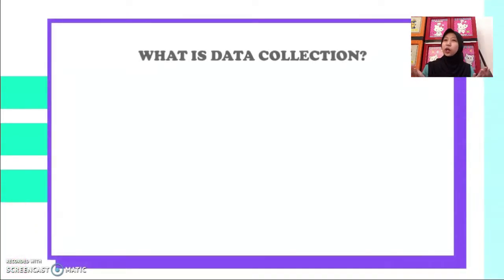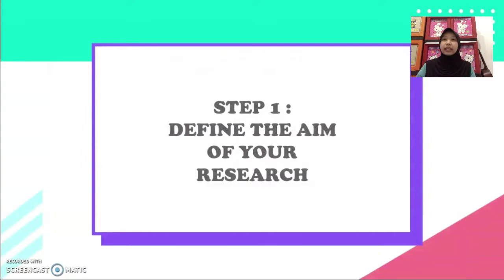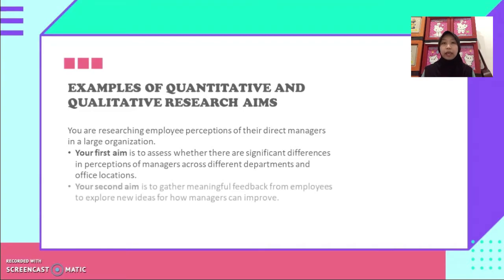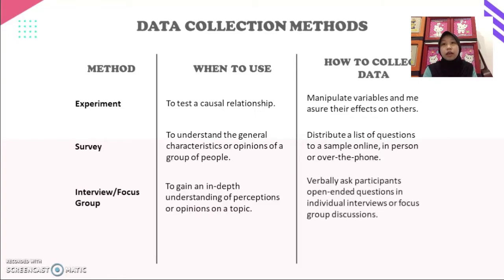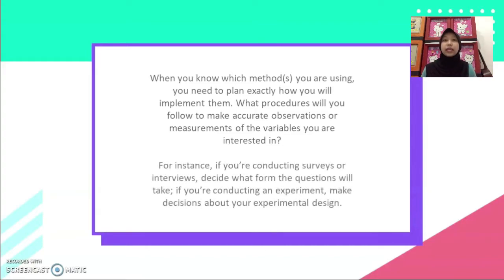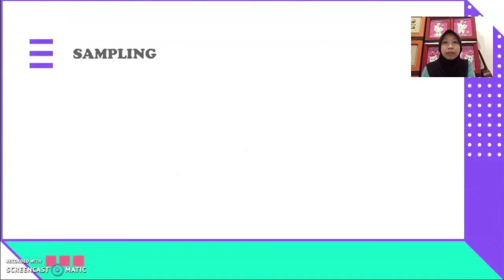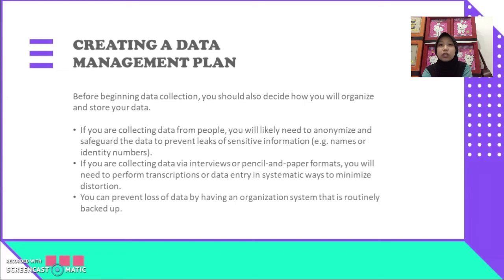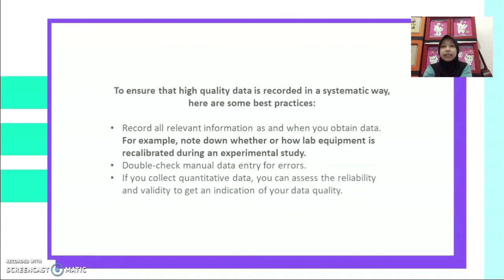11. Shafa Alya Ginanita | RESEARCH METHODOLOGY | Step-by-step Guide to Data Collection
11. Shafa Alya Ginanita (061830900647)
Research Methodology
Step-by-step Guide to Data Collection